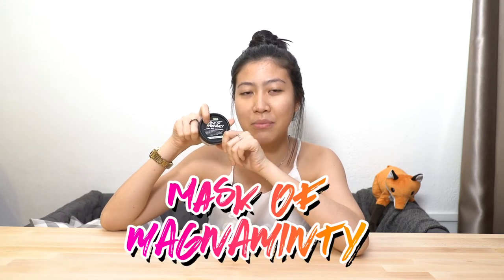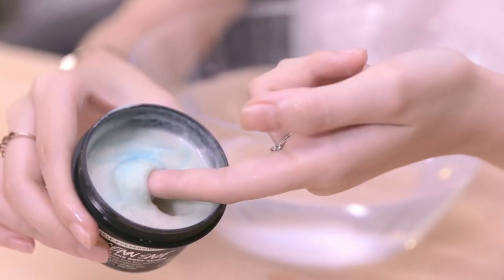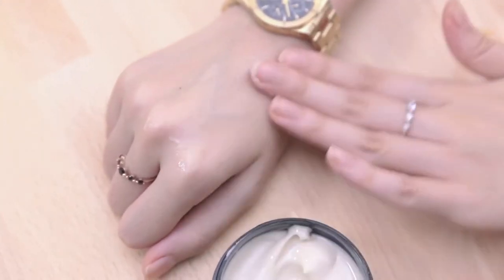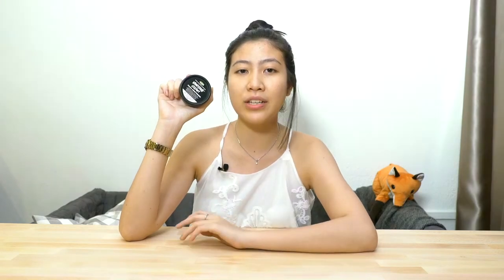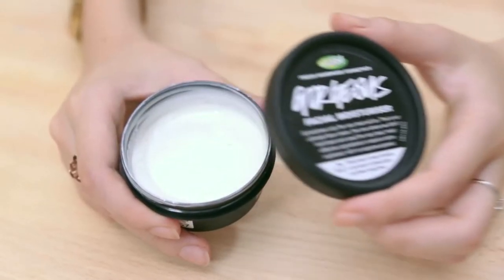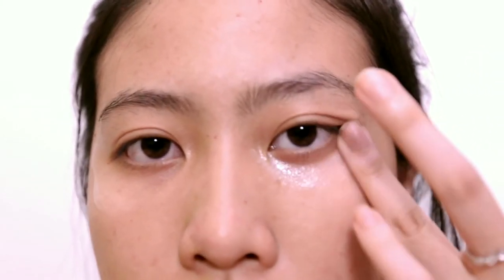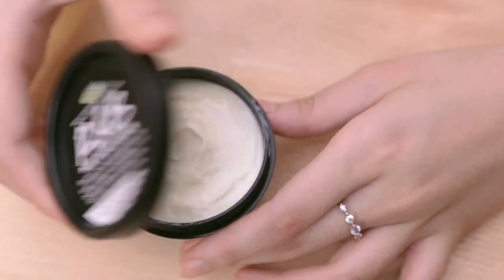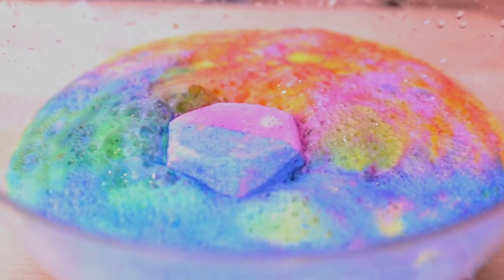TOP 10 LUSH PRODUCTS OF ALL TIME! | Foxesden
Hope you enjoyed our collaboration with LUSH!

Host: Ashley!

Tech Info:
(All videos are filmed and edited by us unless stated otherwise)

Special thanks to LUSH.